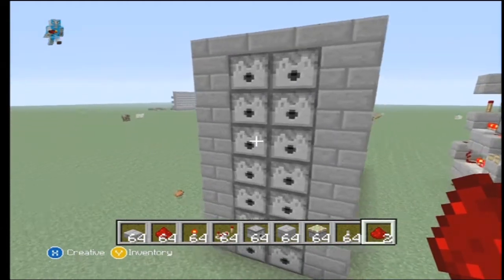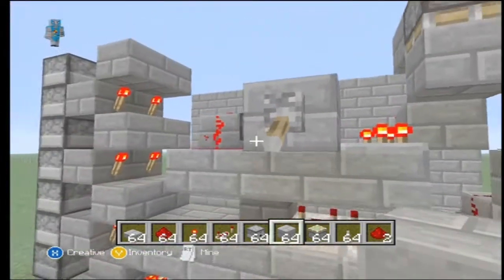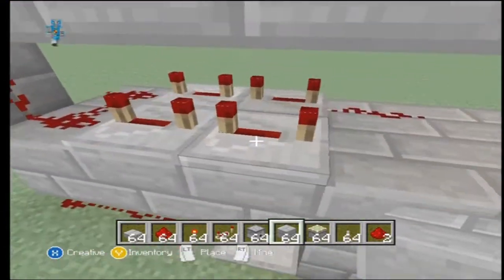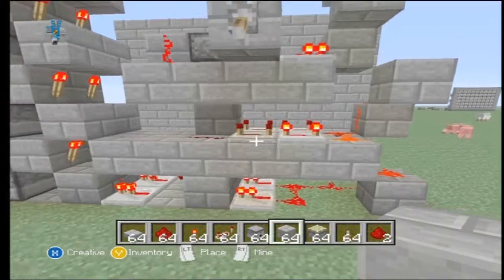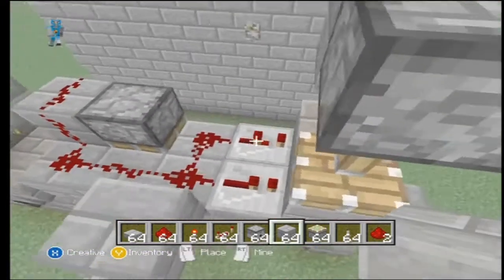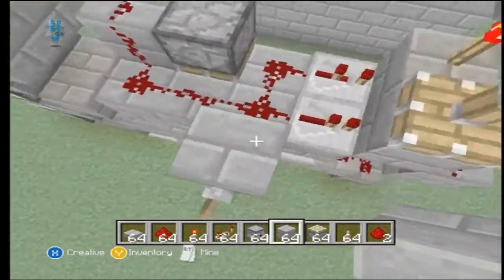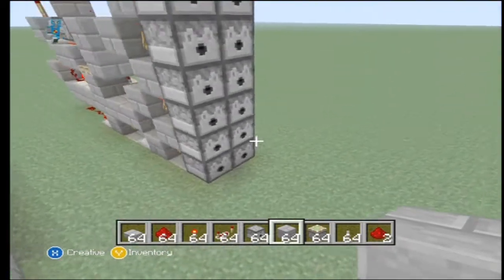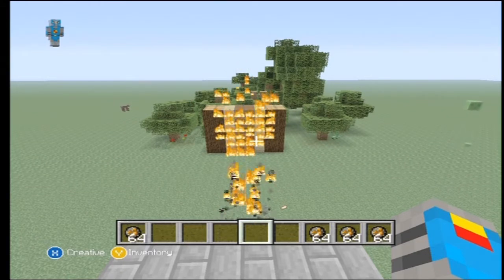Minecraft Xbox 360: Rapid Flamethrower Tutorial using TU9 Fire Charges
In this video I'll run you through how to build an on/off repeating flamethrower, and explain what each component does and why I added it in. The end includes of video of it's performance. It means a lot!